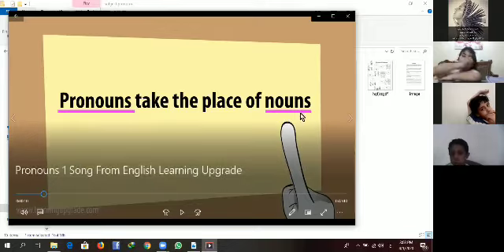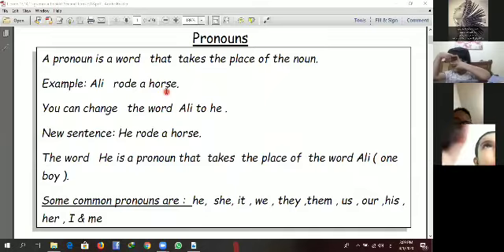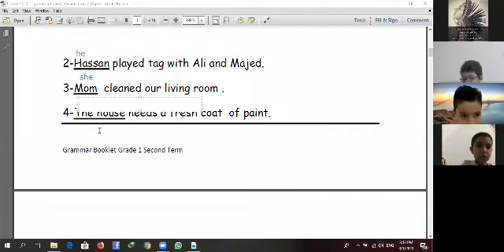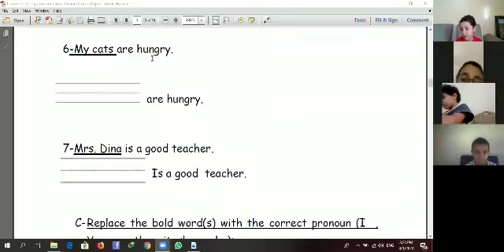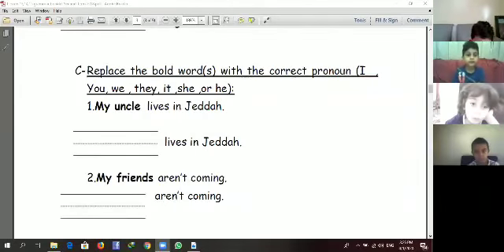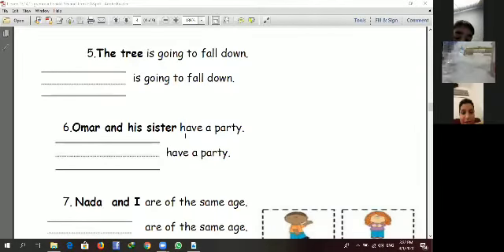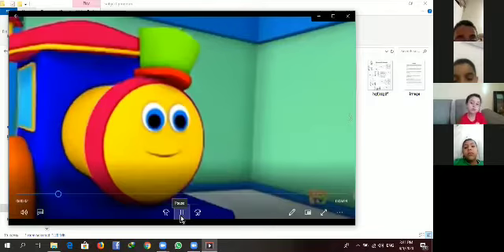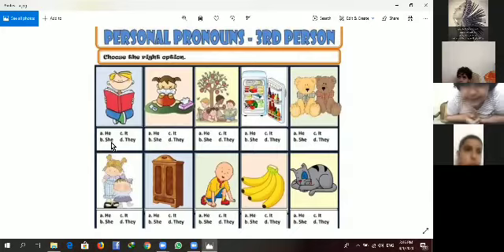Gr1 Grammar Lesson (Subject Pronouns)